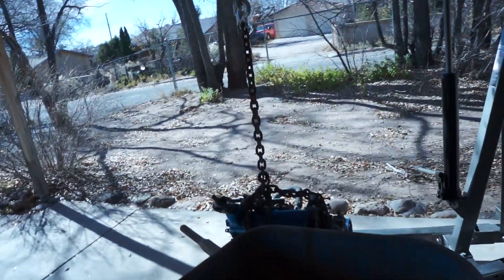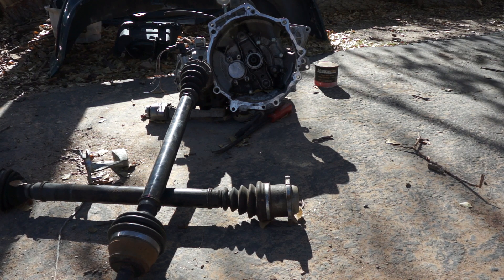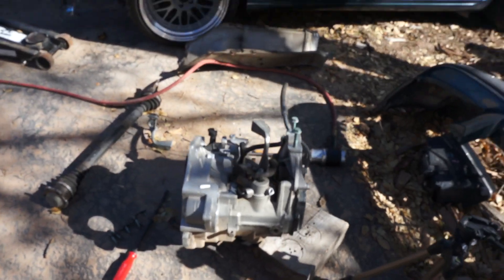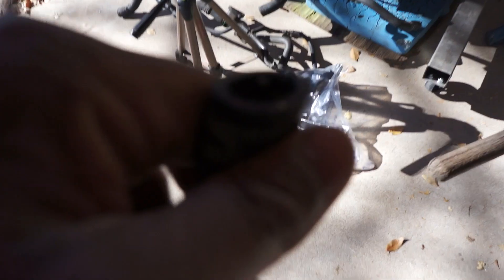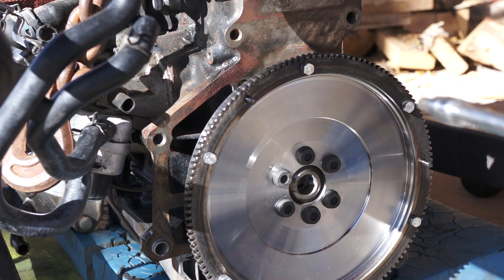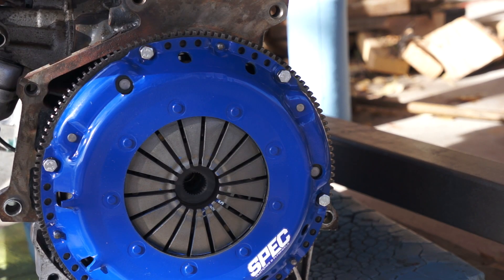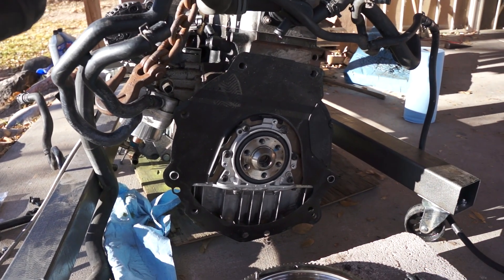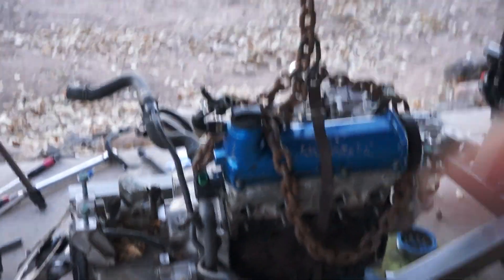Progress!!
Happy Thanksgiving/ Black Friday!